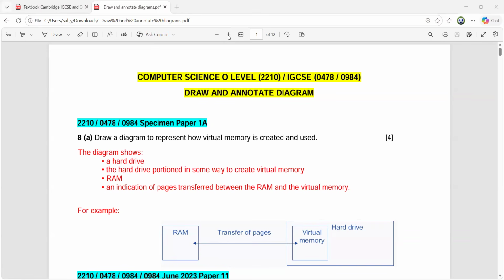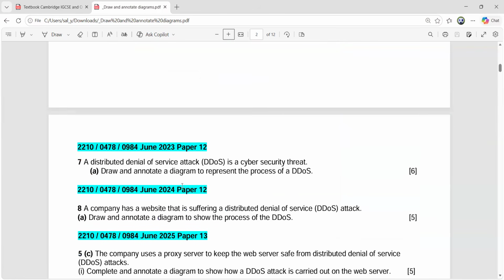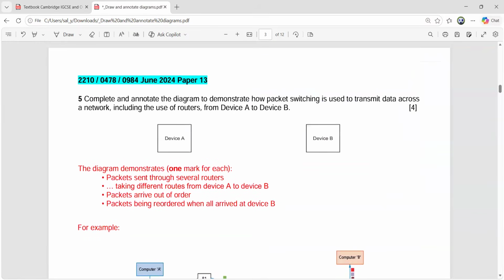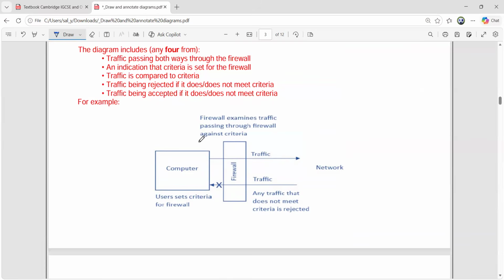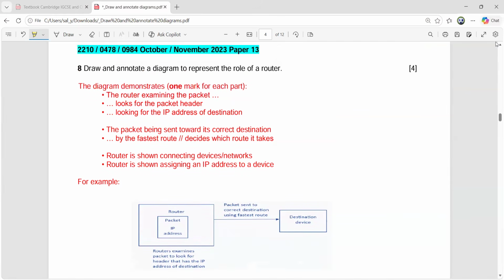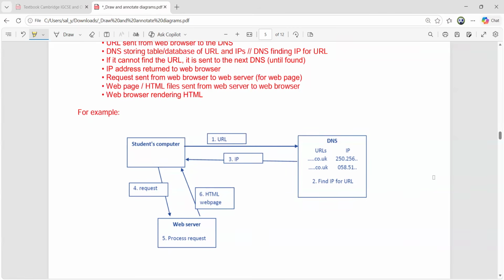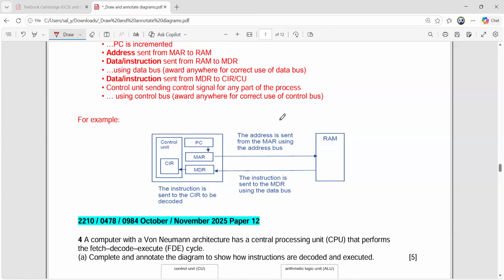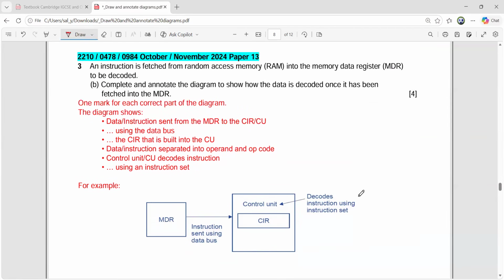IGCSE | O Level Computer Science - Paper 1 Draw and annotate diagrams 2023 - 2025 all papers-Part 1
0:00 Important tips
1:00 Virtual memory
2:50 Pharming
5:13 DDoS
10:53 Packet switching
15:31 Firewall
17:15 Data interception
19:44 Role of router
21:20 Retrievel of website from web server. DNS
30:15 FDE cycle

📘 In this recording, we revised the most important “Draw & Annotate Diagram” questions for Computer Science Paper 1 (0478 / 0984 / 2210). We covered examiner expectations, marking scheme tips, and easy ways to score full marks in diagram-based questions.

Topics covered include:
✅ Virtual Memory
✅ Pharming
✅ DDoS Attacks
✅ Packet Switching
✅ Firewall
✅ Data Interception & Packet Sniffing
✅ Router Functions
✅ DNS & Web Page Retrieval
✅ Fetch-Decode-Execute Cycle (FDE Cycle)

Students will learn how to draw simple exam-friendly diagrams using boxes, arrows, labels, and keywords exactly as required in Cambridge marking schemes. We also discussed repeated past paper questions from 2023, 2024, and 2025 to help you prepare smartly for upcoming exams.

🎯 Perfect revision for CAIE IGCSE / O Level Computer Science students preparing for Paper 1.

Today, we revised the **Draw and Annotate Diagram** questions that frequently appear in **Cambridge IGCSE/O Level Computer Science Paper 1**. The key is to draw **simple boxes, arrows, and labels**, not detailed pictures.

We covered diagrams for:

* **Virtual Memory** – RAM, hard drive, and data movement.
* **Pharming** – Malware redirects users to a fake website.
* **DDoS Attack** – Botnet floods a web server with requests.
* **Packet Switching** – Packets travel through different routers and are reordered.
* **Firewall** – Allows or blocks traffic based on rules.
* **Data Interception** – Packet sniffer captures data during transmission.
* **Router** – Reads IP addresses and forwards packets.
* **DNS Process** – URL → DNS → IP Address → Web Server → Web Page.
* **Fetch-Decode-Execute Cycle** – Movement of instructions between CPU registers and RAM.

### **Exam Tip**

Focus on **correct labels, arrows, and keywords** from the marking scheme. Neat, simple diagrams with accurate annotations are enough to score full marks.

Happy learning! 💻🎓🌟

Happy learning! 💻🎓🌟

Ace IGCSE (0478/0984), O Levels (2210) and A level Computer Science (9618) at your pace